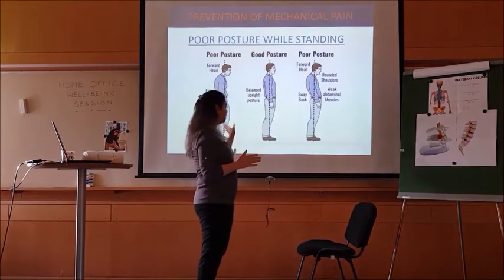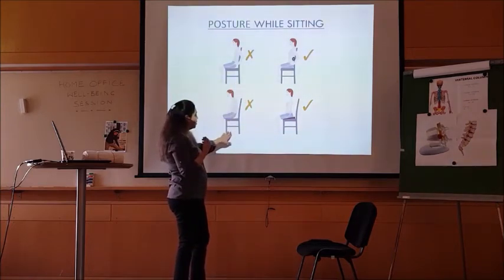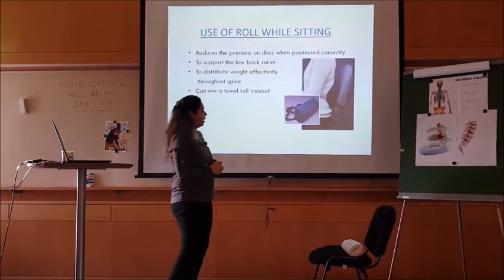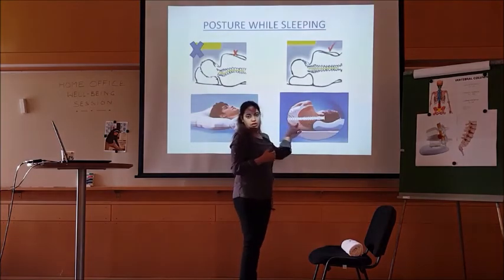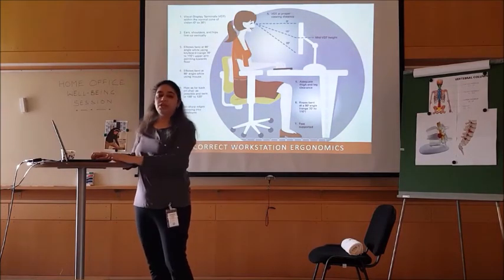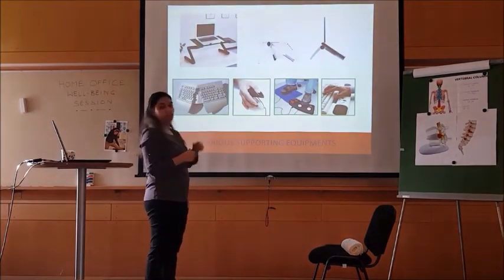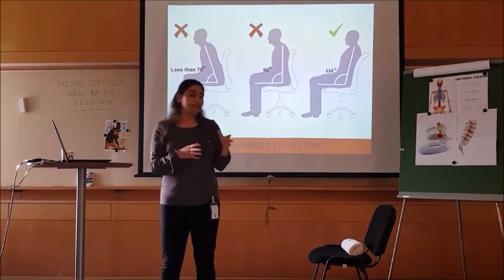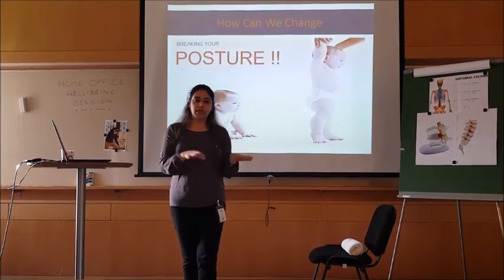Prevention of Neck and Back Pain | HCL Sweden | Home Wellbeing Session | The PhysioCounsellors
A session on home well-being and ergonomics of the office and work at HCL Technologies, Sweden is being organized on 18th September 2020.

It was conducted by Tripty Karwal, a Physical Exercise Consultant at The Physiocounsellors, Sweden.
In this video, Tripty Karwal will be talking about the causes of back and neck pain in detail.

Watch the complete video to understand how you can prevent neck and back pain.